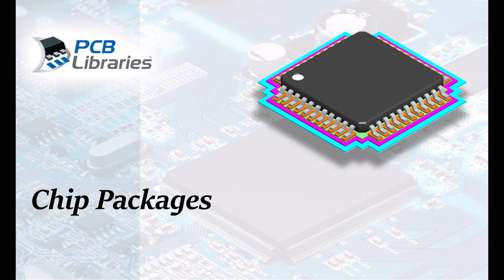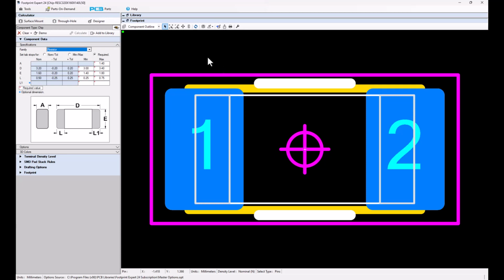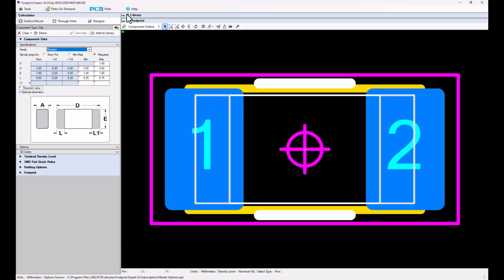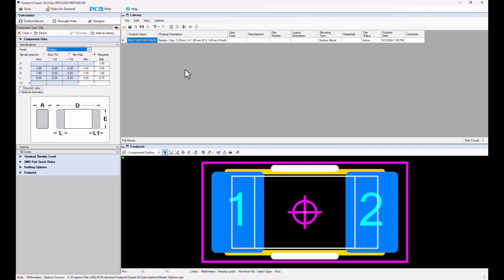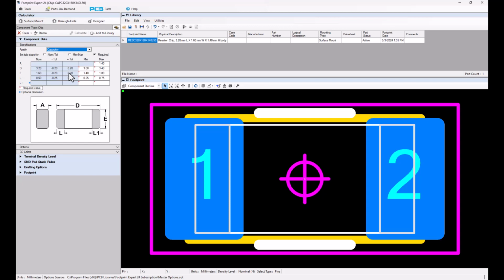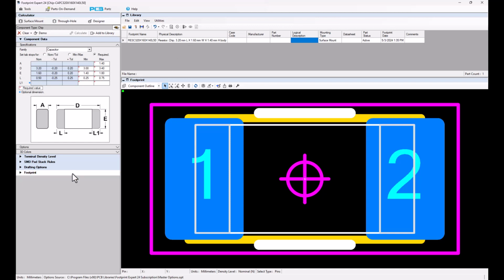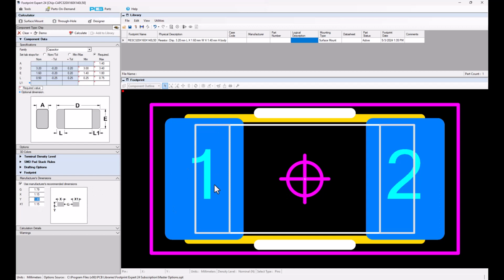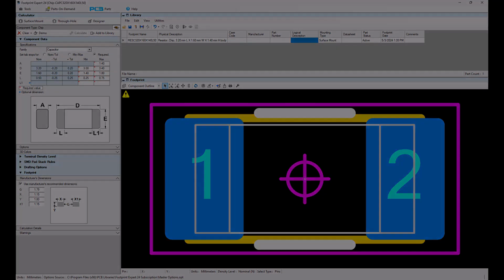8.5 Chip Packages